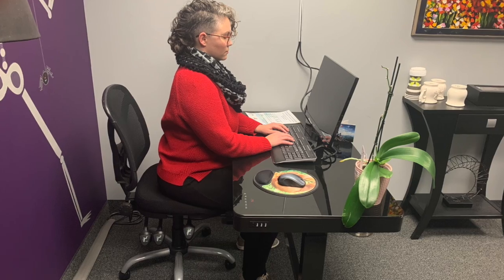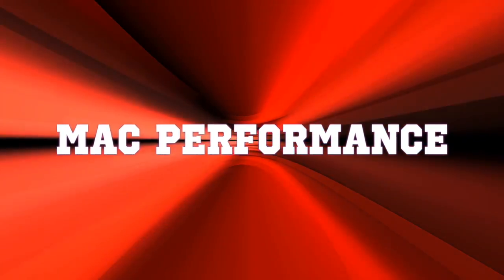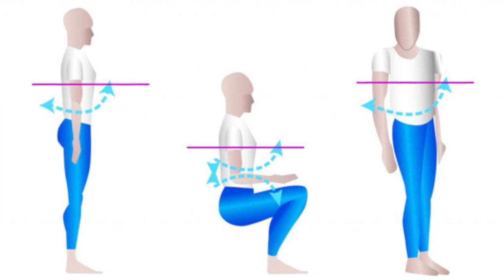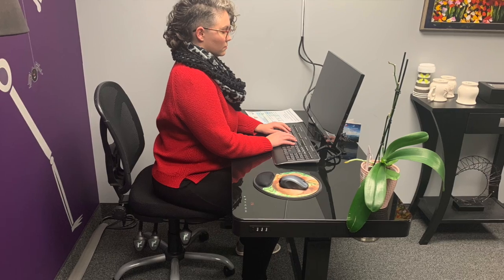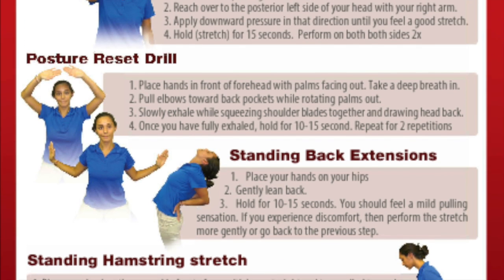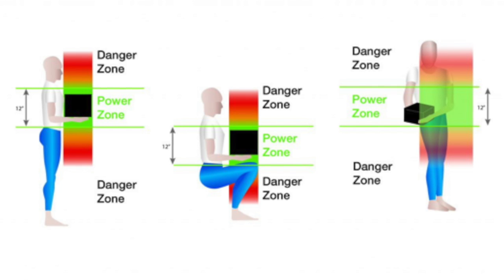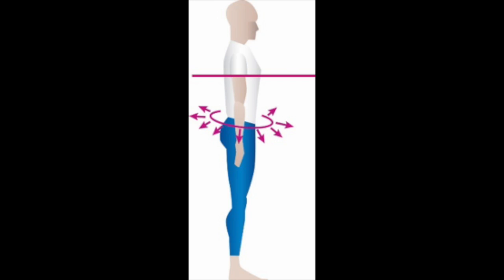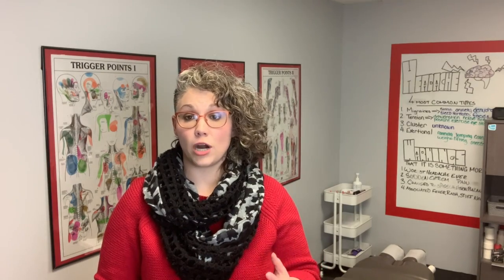Pain While Sitting? Let's Fix That.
We are all well aware that prolonged sitting can be detrimental to your health, but what can you do to stay healthy if you have a desk job?
Here is my 5-part strategy to prevent the adverse effects of prolonged desk sitting and a link to a podcast that take a deep dive into being healthy behind the desk.